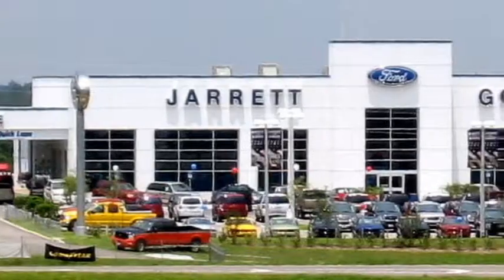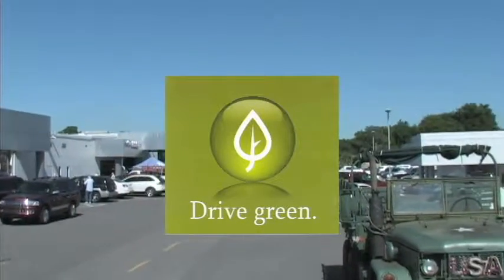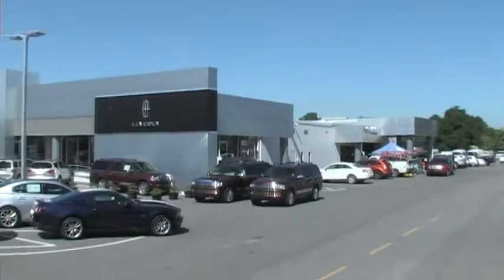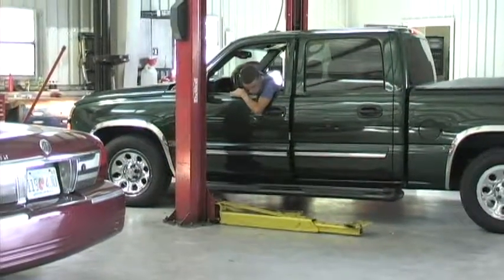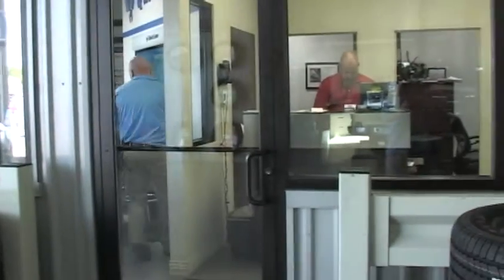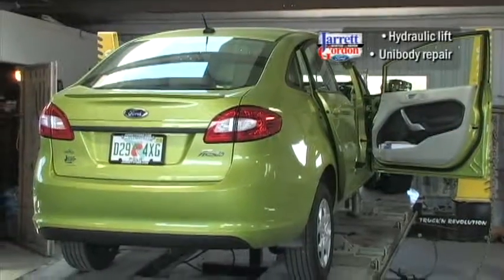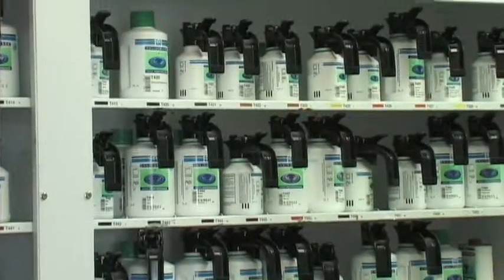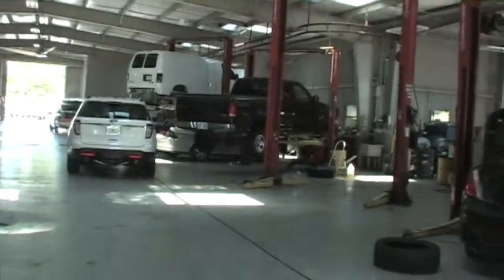Jarrett Gordon Ford of Winter Haven Body Shop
Proudly serving Winter Haven, Lakeland, Haines City, Poinciana, Bartow and Lake Wales, we have a strong and committed sales staff with many years of experience satisfying our customers' needs.